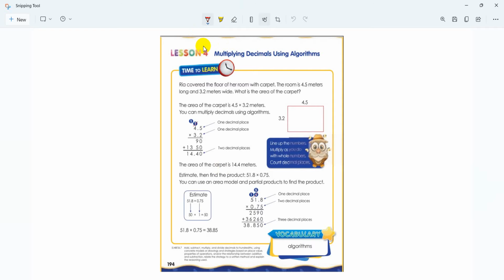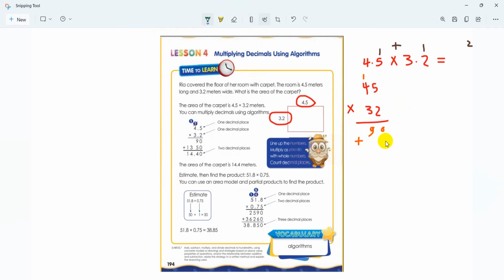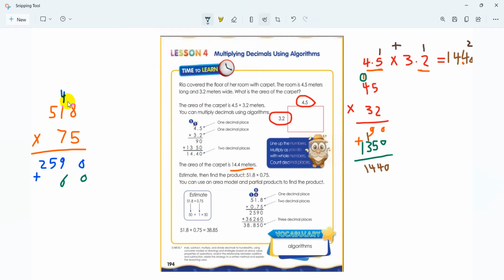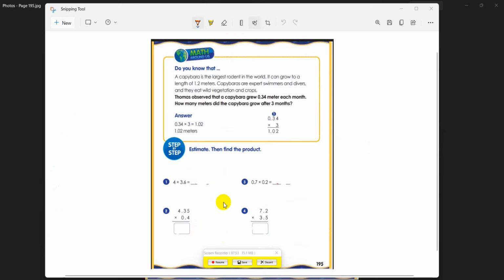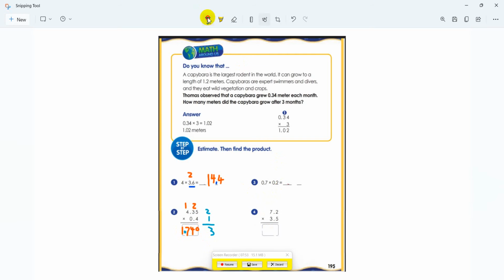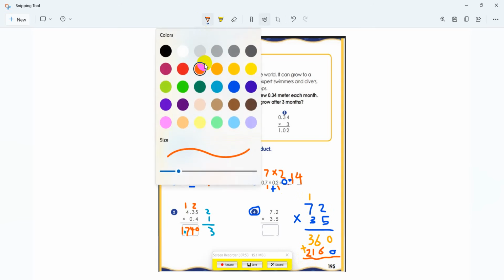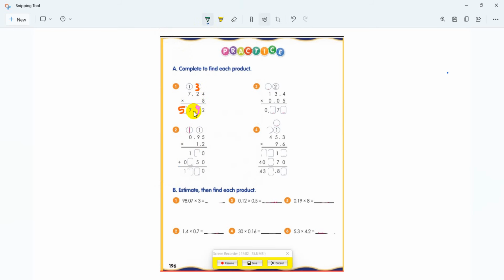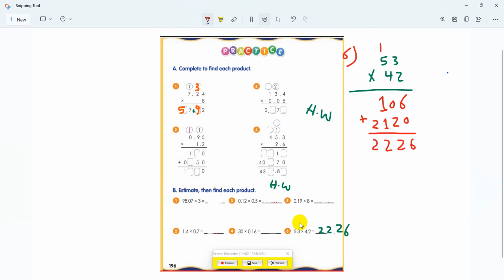Multiplying decimals using algorithms . grade 5